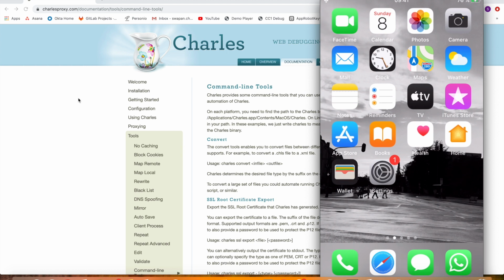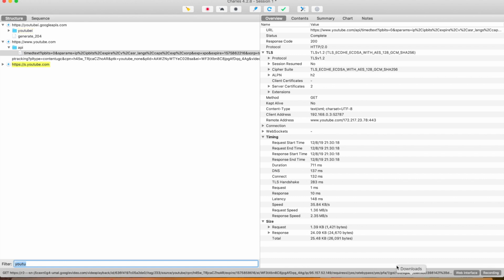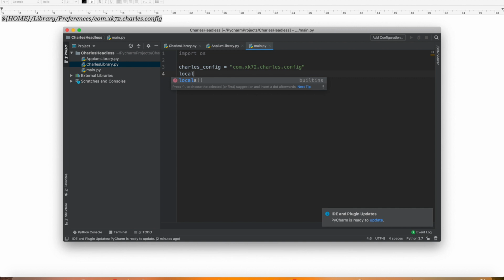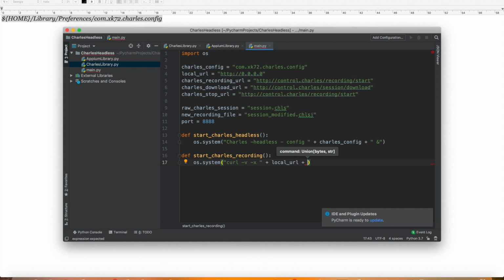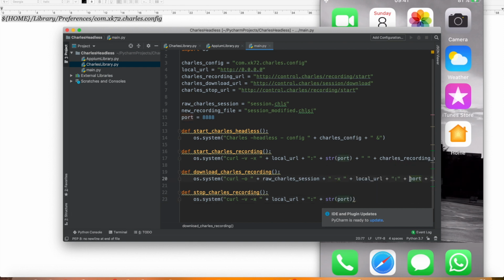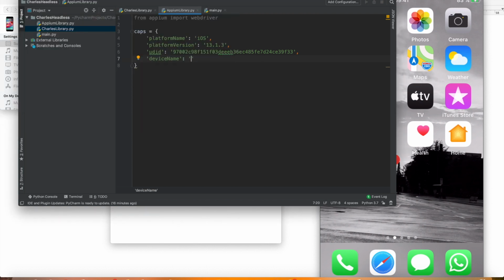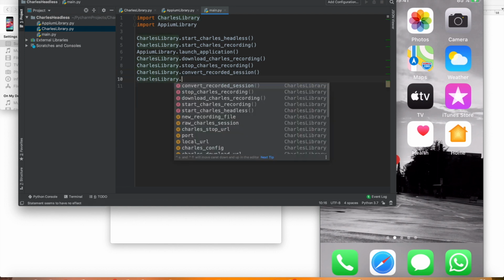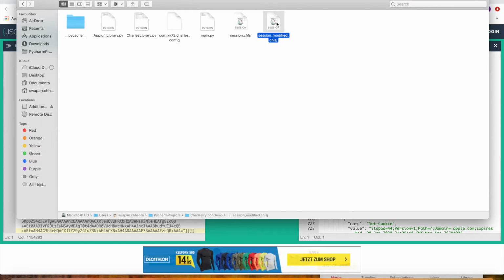Charles Headless with Appium/Selenium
This video is about how to use Charles headless or command line tool to capture network proxy with appium or selenium.